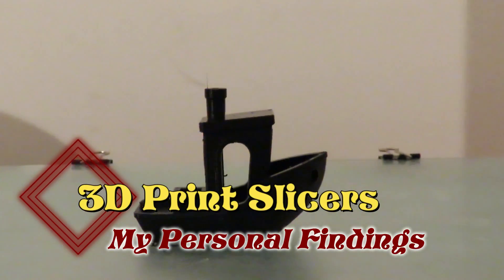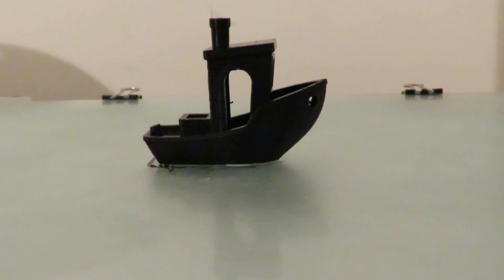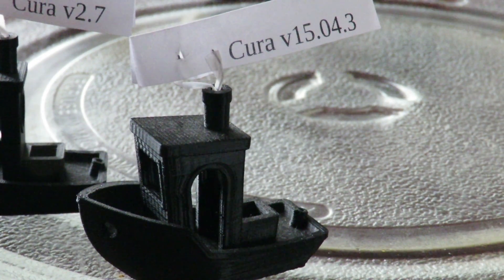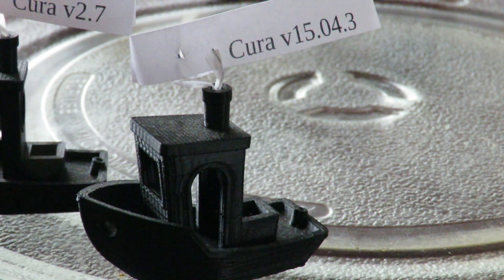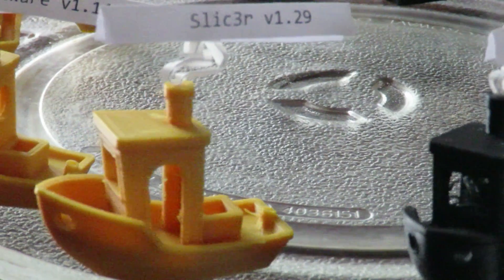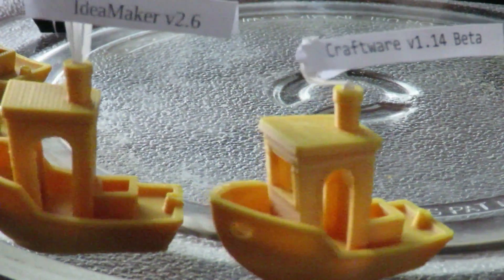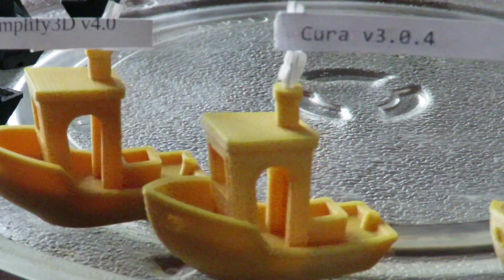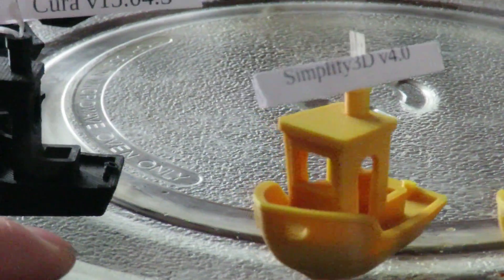📌3DBenchy Top 3D Slicers Comparison Simplify3D vs Cura vs Slic3r vs Ideamaker vs Kiss vs Craftware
I 3D Printed a standard 3DBenchy, using 6 popular 3D Print Slicing Programs, and I compared the results to find the best one.

In my quest to find the best 3d printer software for my purposes,
I spent some time tweaking them individually, in order to produce the Best Results I could.

The slicers I used for this video, in no particular order.
Slic3r v1.29
Craftware v1.14 Beta
Kiss v1.6.1
Cura v3.0.4
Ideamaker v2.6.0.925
Simplify3d v4.0

Overall, all the slicing programs produced prints, ranging from not so good, to near perfect results on my CR-10S.

Simplify3d is marginally the winner. it is a Commercial Program, and you need to spend money to obtain a license.
BUT... it is VERY closely followed by Both, Cura v3.0.4 and Ideamaker v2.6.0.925, then Craftware v1.14 Beta

Then the not so good ones (for Boden Extruders).
Slic3r v1.29
Kiss v1.6.1

I will add that Ideamaker, Craftware and Simplify3D all have customisable supports, so you can add or remove individual supports, Cura at this stage of development, does not include this really handy feature.
Cura is the only software slicing program to have top layer print Ironing, to smooth the last layer of your 3D print.